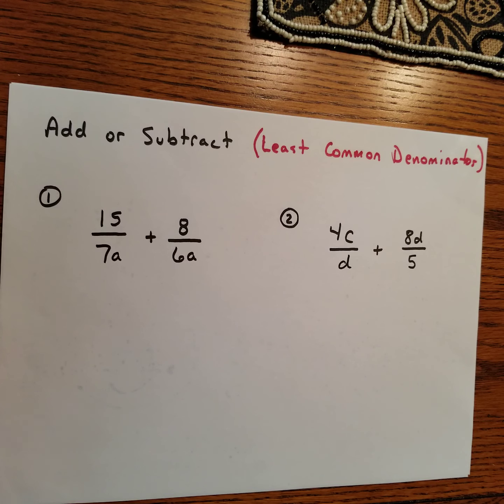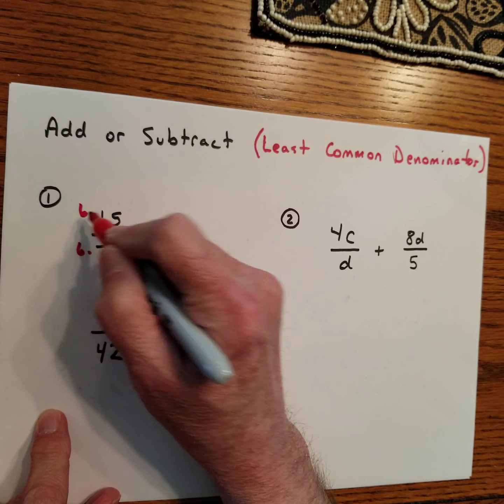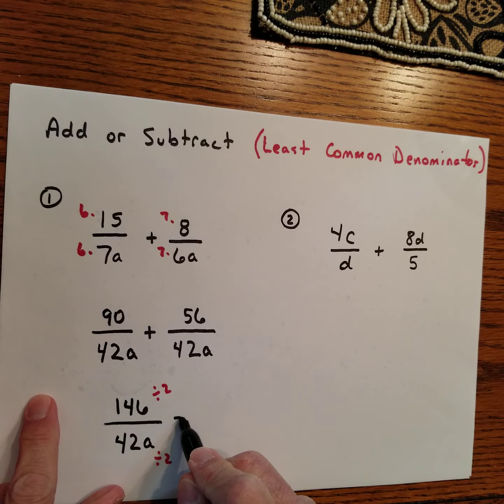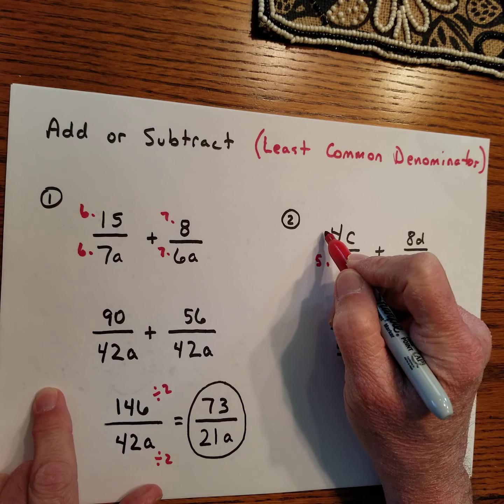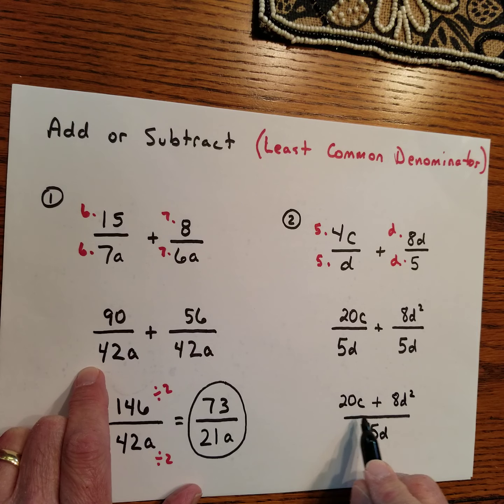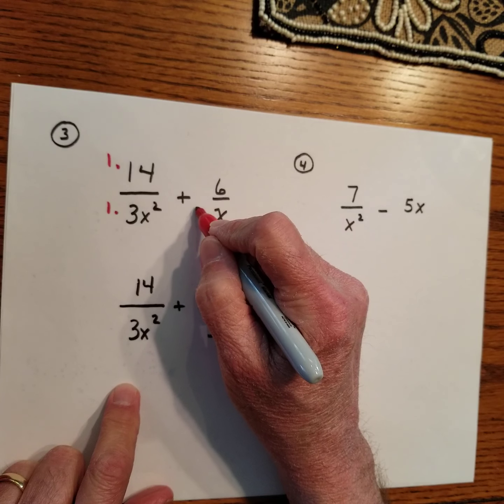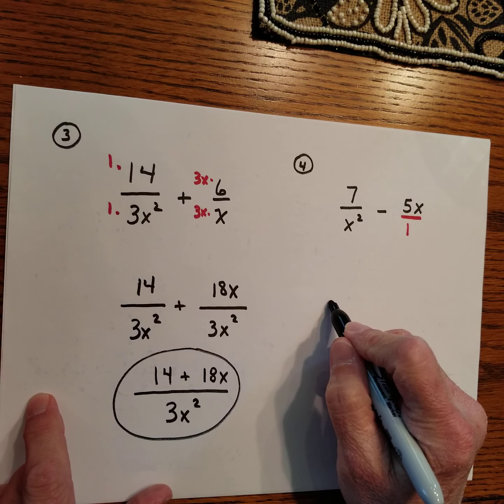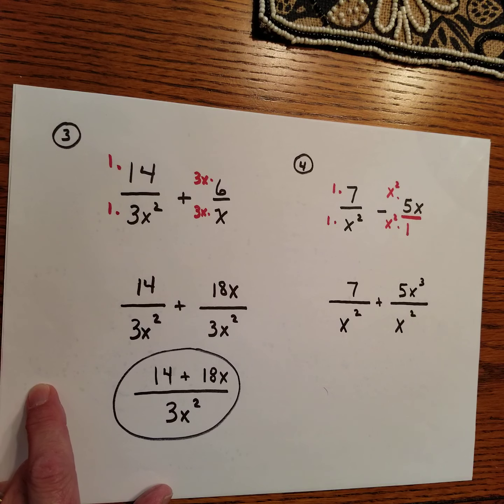Chuck Theado Adding Rational Expressions #1